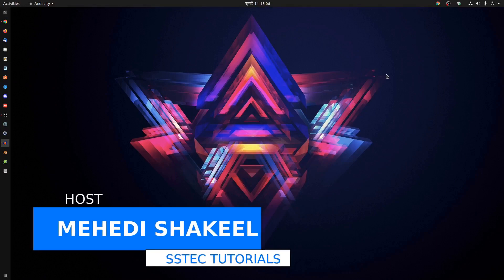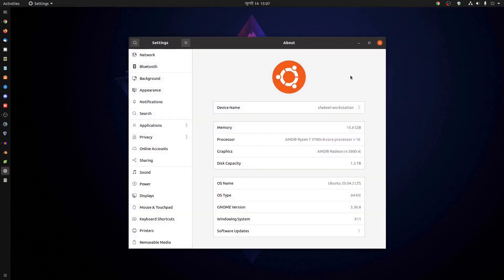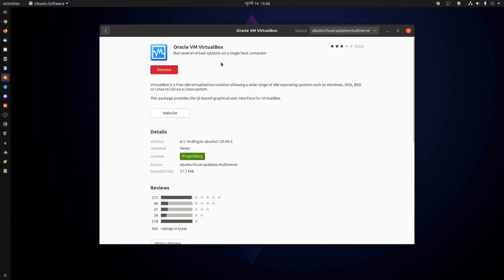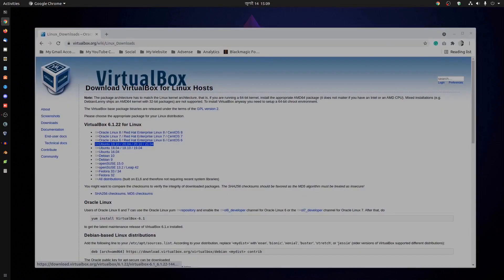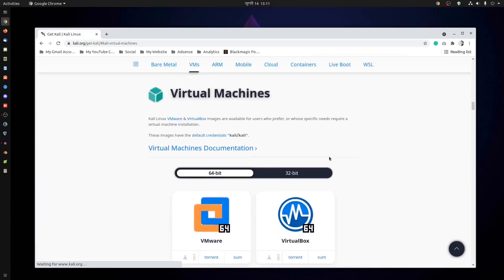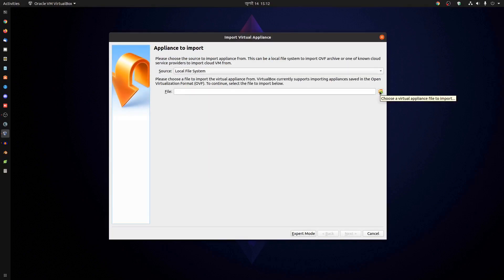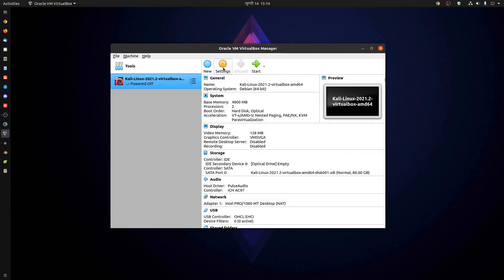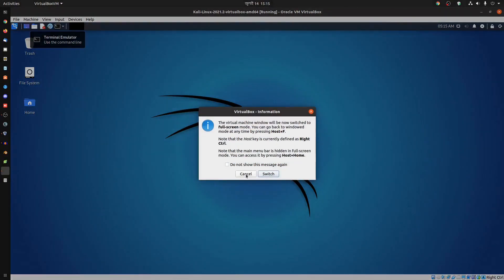How To Install Kali Linux 2020.1 on Ubuntu & Run Kali Linux As Virtual Machine!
Easily RUN Kali Linux AS VM on UBUNTU! Installing Kali Linux as a virtual machine on an Ubuntu Host Computer is very easy! Following this video guide you can easily install & run kali Linux as a virtual machine in VirtualBox on your Ubuntu host pc and run the latest Kali Linux 2021.2, In this video I will be showing you how to install kali Linux on VirtualBox as a virtual machine on Ubuntu Host PC and run Kali Linux on Ubuntu Linux, So further ado let's get started...